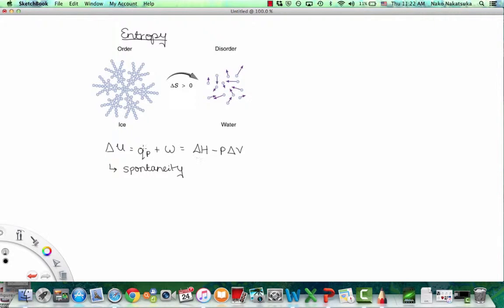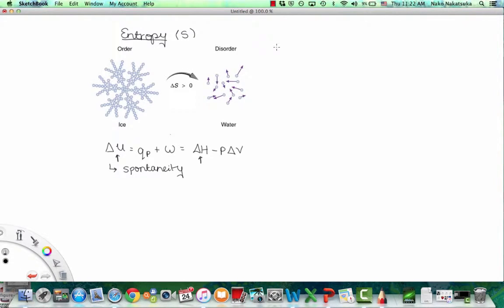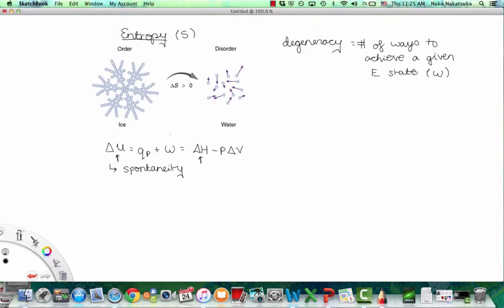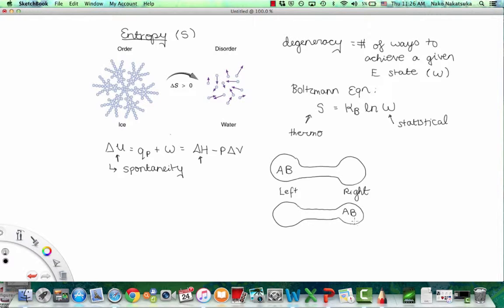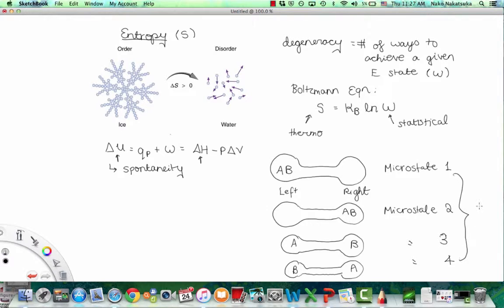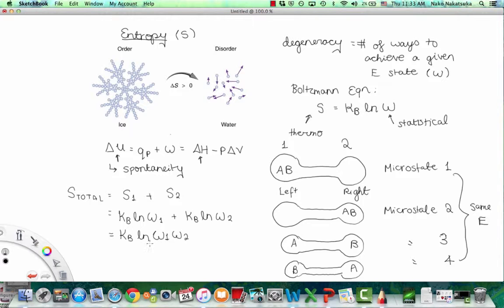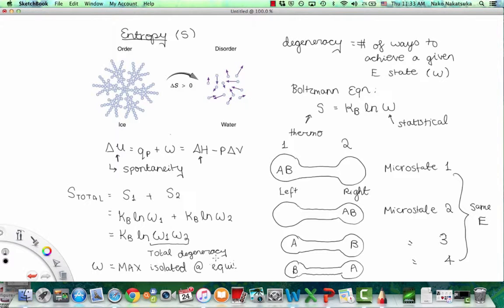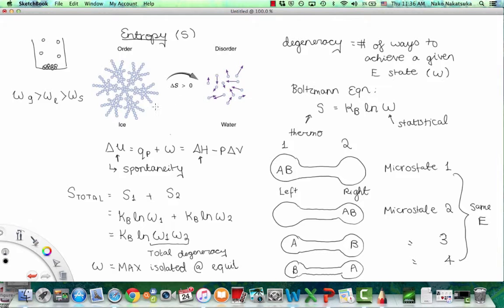Entropy Overview pt 1 | Thermo, Electrochem, Kinetics, O Chem | Griti